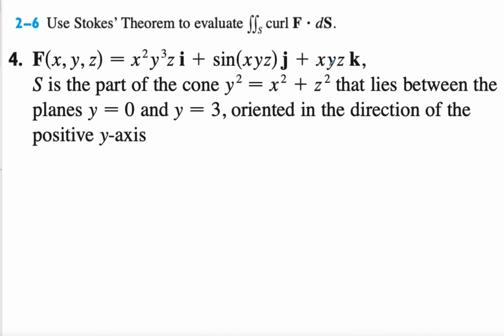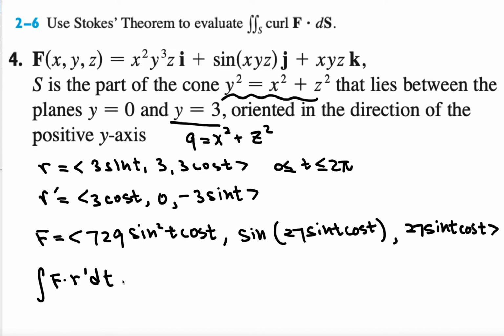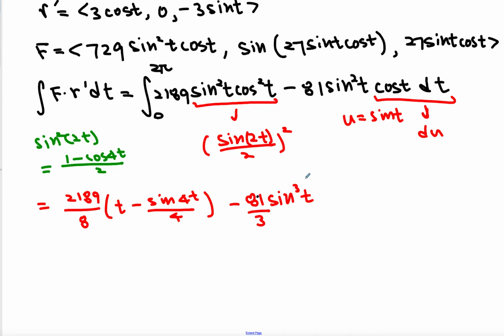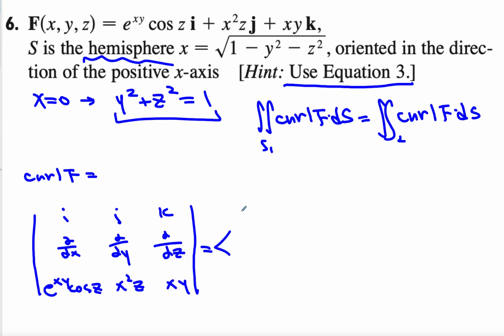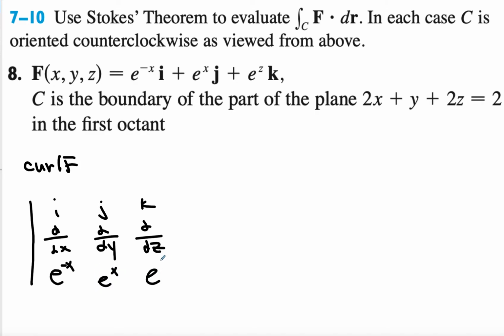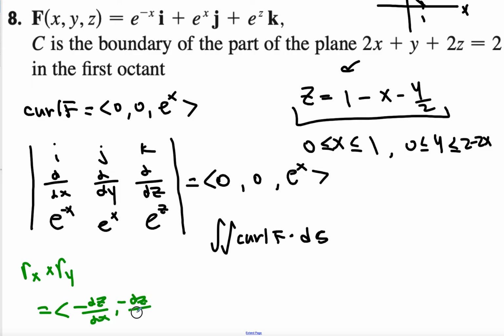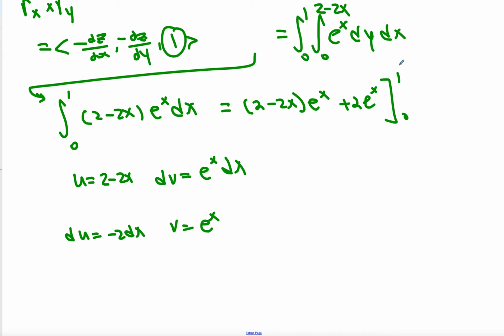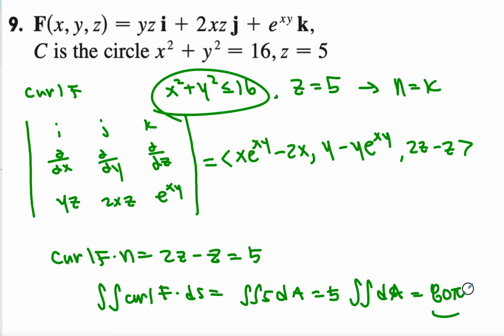Multivariable calculus Stokes' theorem practice 2